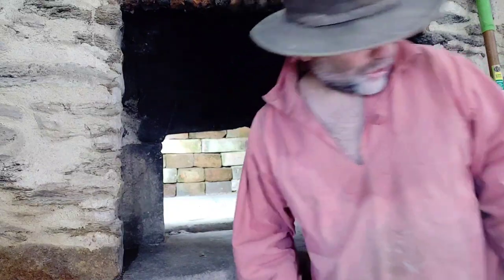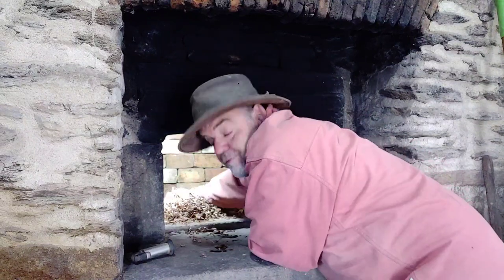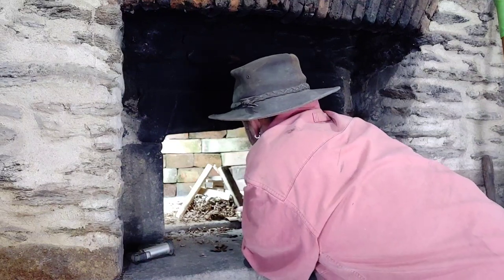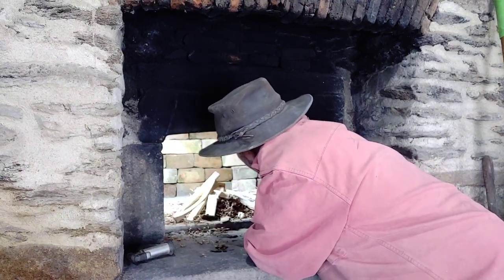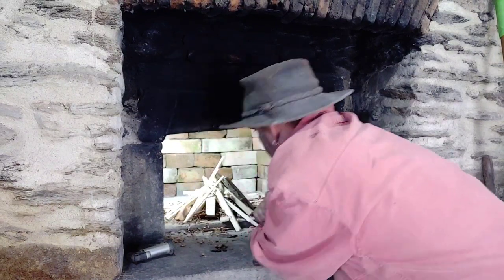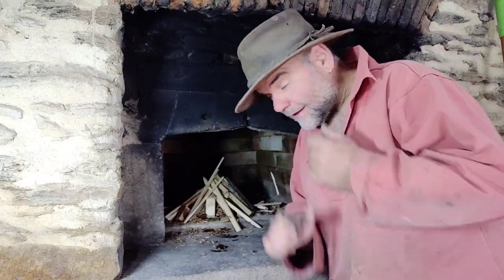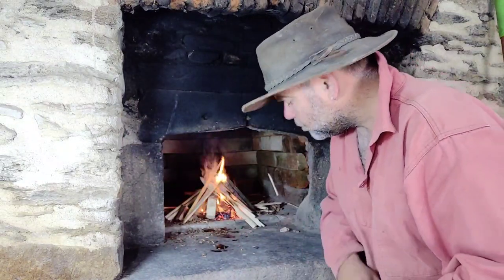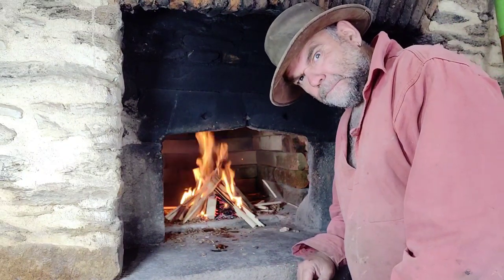How to light a wood fired pizza oven - UNCUT 2020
The lighting of a wood-fired pizza oven is not difficult. You do need to understand the simple process of lighting the oven. The oven has no internal flue or supply of oxygen. You first need to light the pizza or bread oven in the doorway directly under the flue or chimney.  Once the kindling is lit so it can ignite split logs feed the small fire and then push the fire back a little so to allow room for more dry wood. Remember that it is not a good idea to burn wet wood so season it first  to 20%